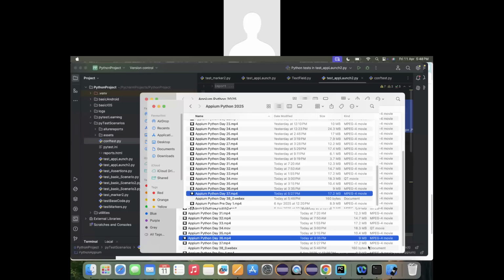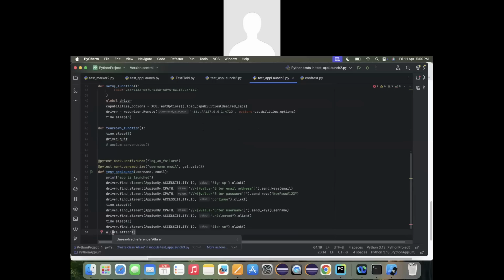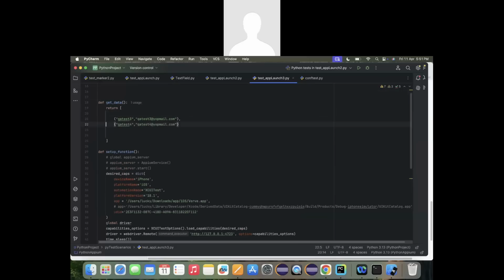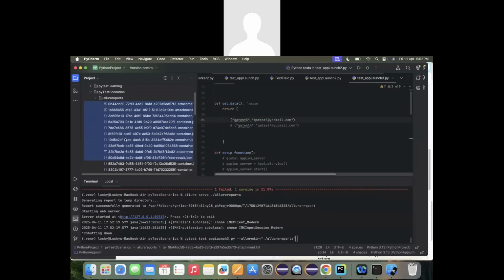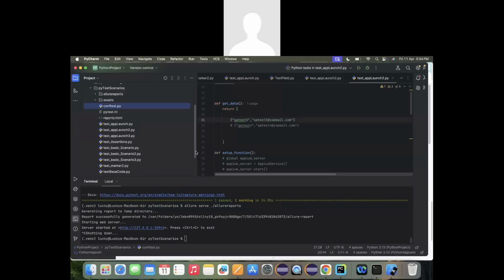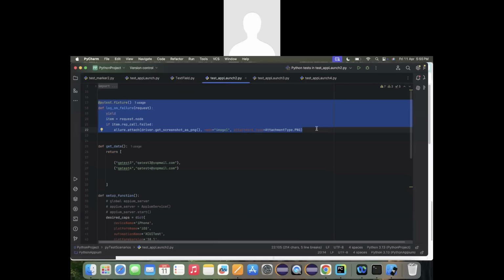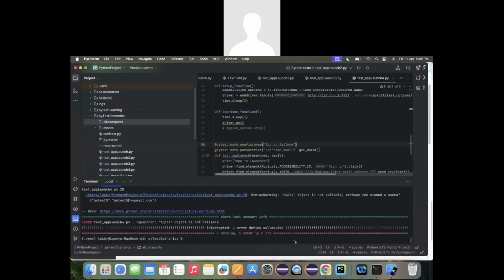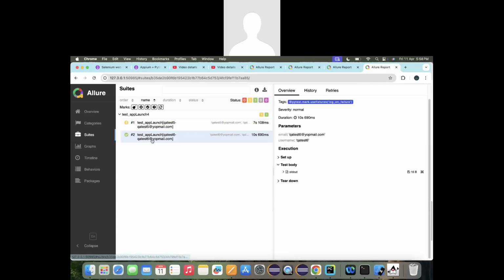Session 41: Mobile Automation Testing using APPIUM Python | APPIUM Python for Beginners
PyTest - Capture Screenshot & Screenshot on Failure
appium python,
appium pycharm,
appium pycharm,
appium python,